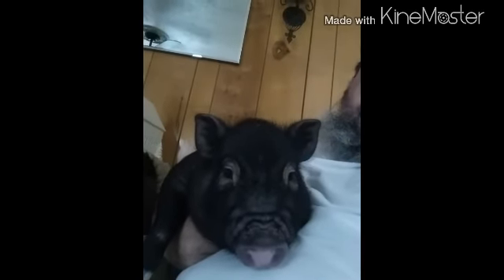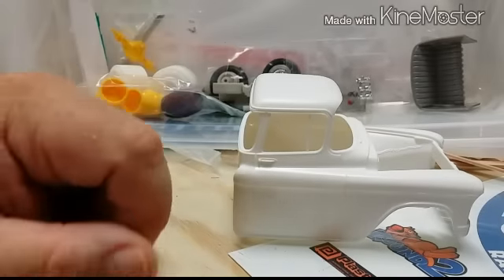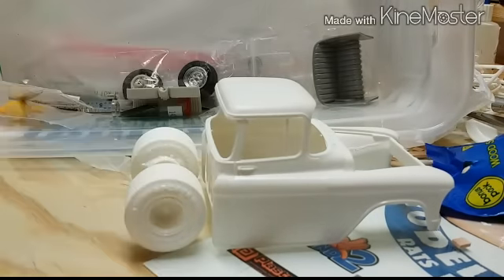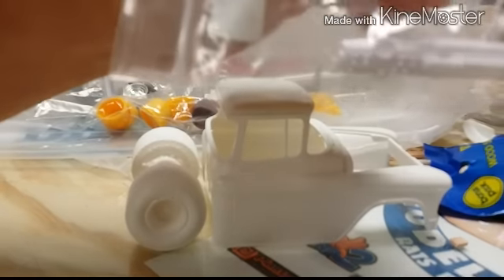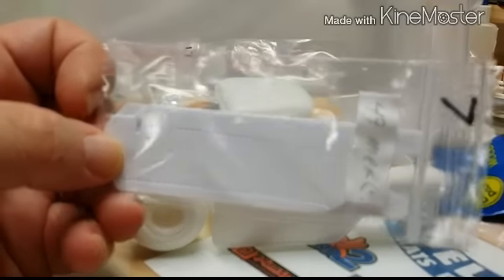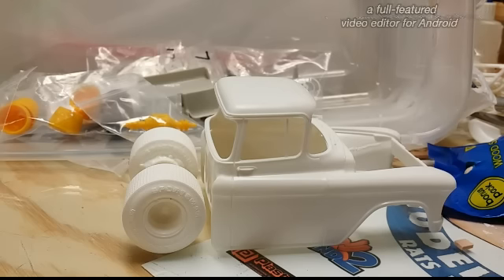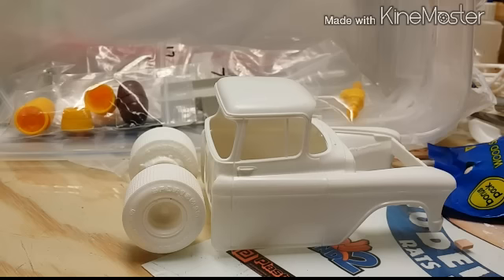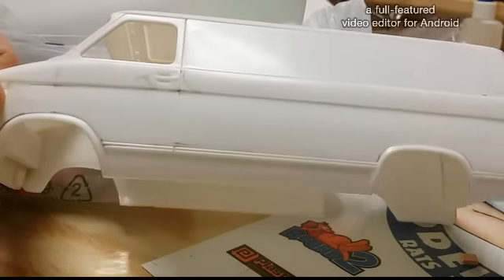Rat rod build